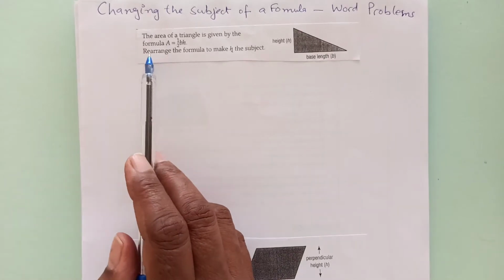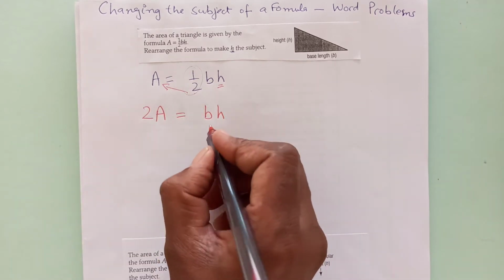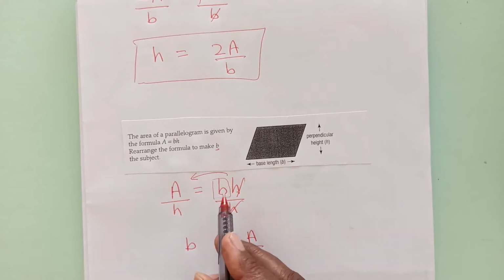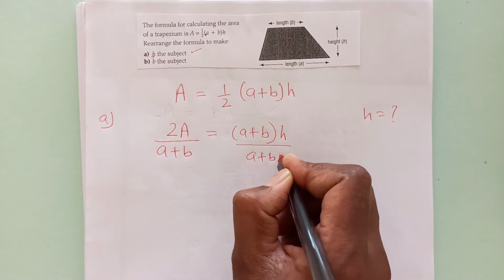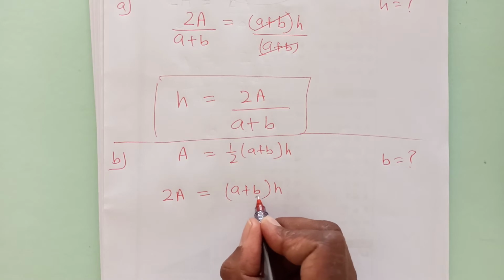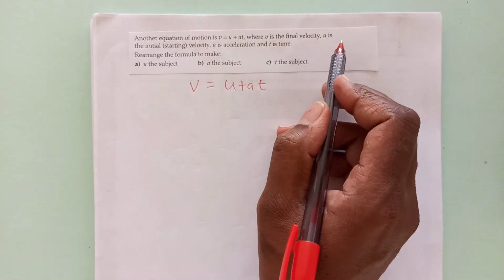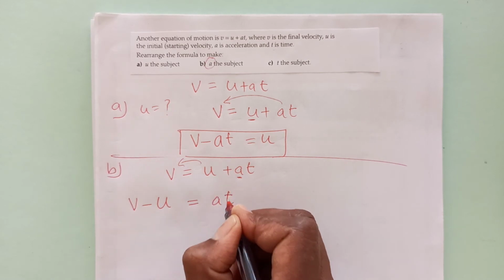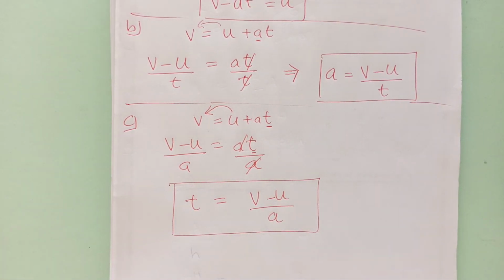How to change the Subject of a Formula/Rearranging the Formula-Word Problems-Part 3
In this video you will learn how to change the subject of a formula involving Word Problems